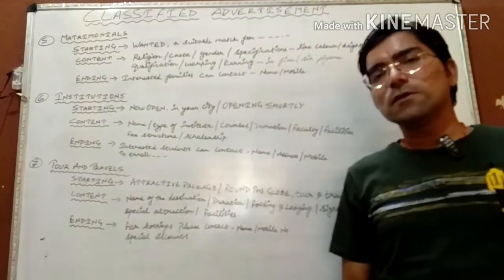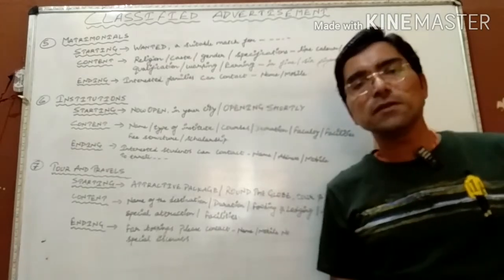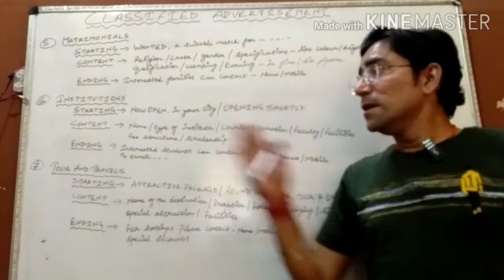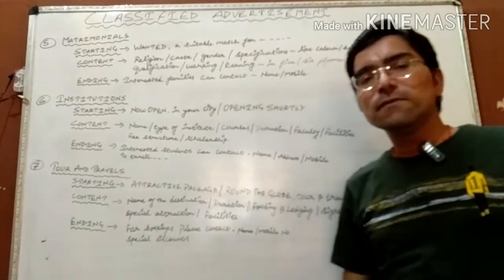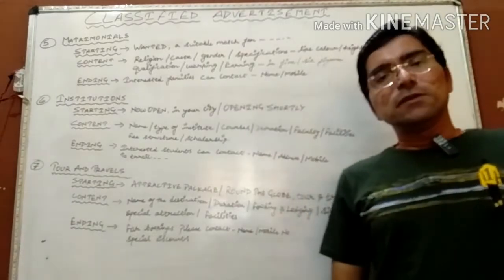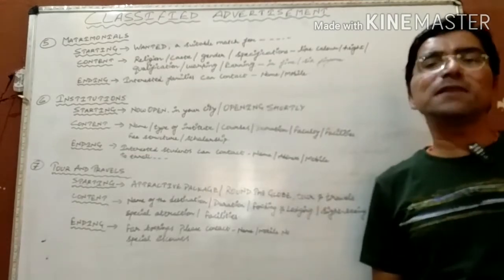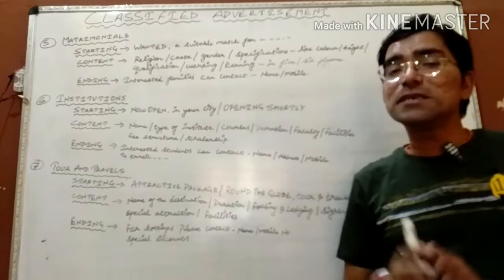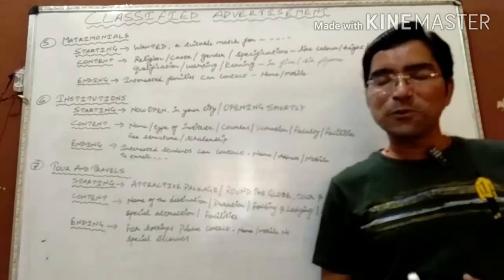LAST SESSION#CLASSIFIED ADVERTISEMENT#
WEITING SECTION